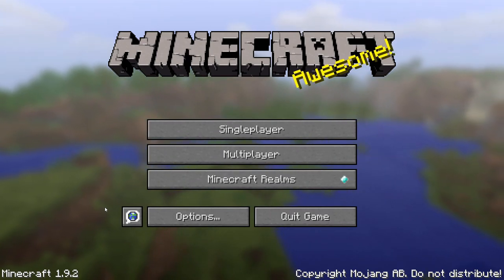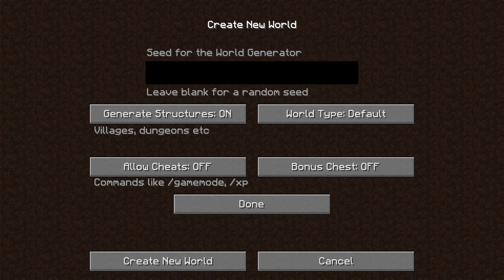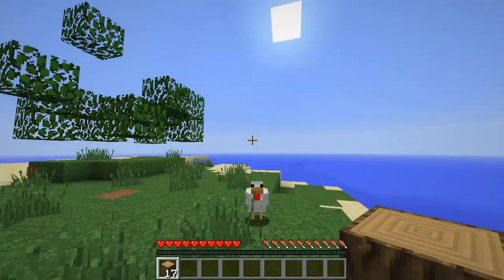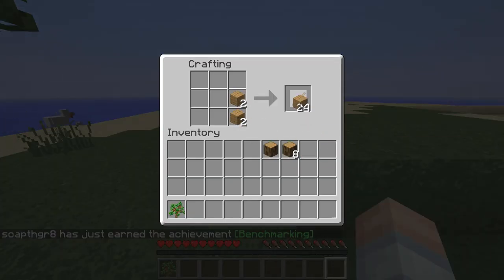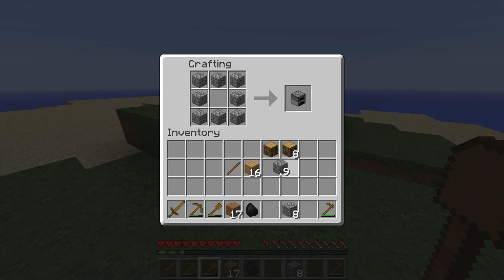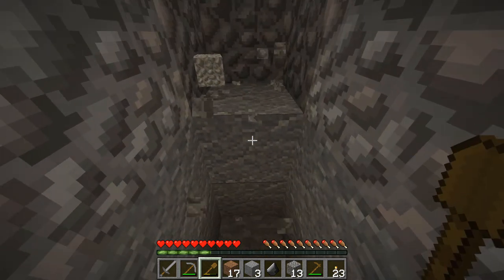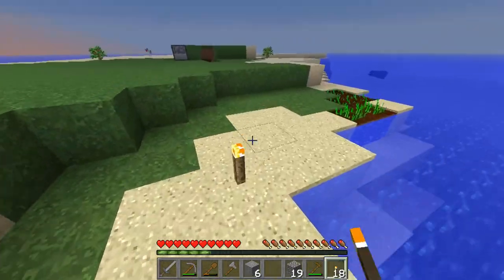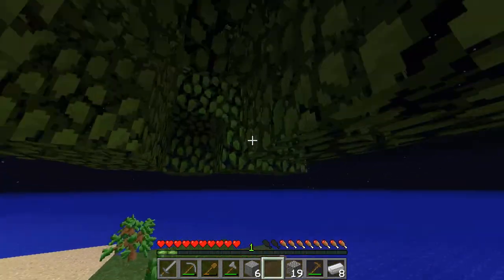Minecraft Survival Island - Preparing to survive the first night - E1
Minecraft Survival Island - Preparing to survive the first night - Single-player

Welcome back to vanilla Minecraft on a new single player survival map. This is a survival island seed for the series in which we will be working towards a few goals before we can leave the island on a long trip. Limitation breeds creativity and the limitation of a single small piece of real estate will require intelligent use of resources including the limited food supply.

We won't be able to leave the island until we can demonstrate serious automated food production by building a nice looking chicken cooker. Until then, there is a lot of work to do.

~ Credits ~